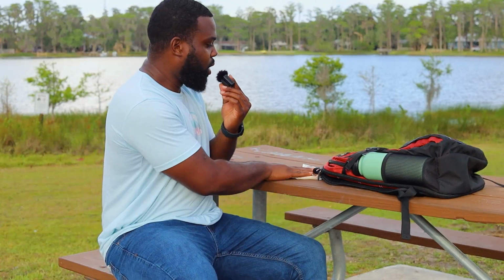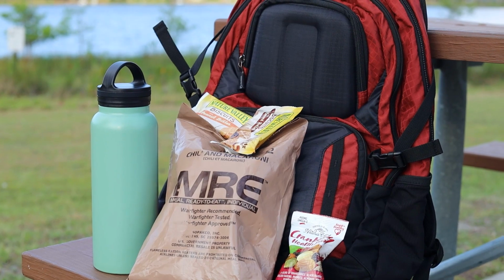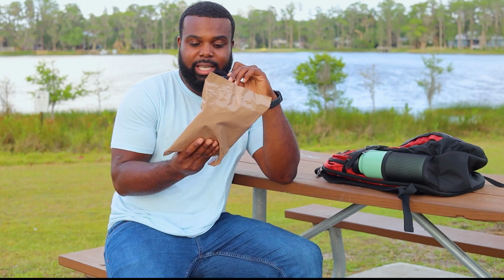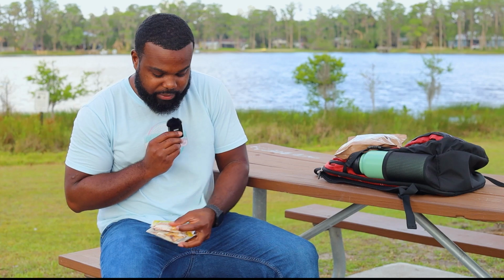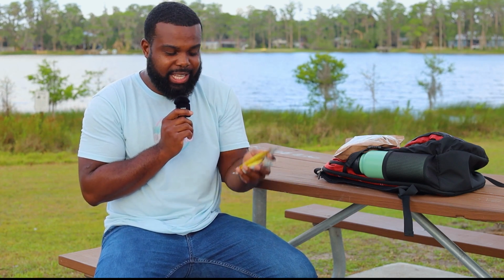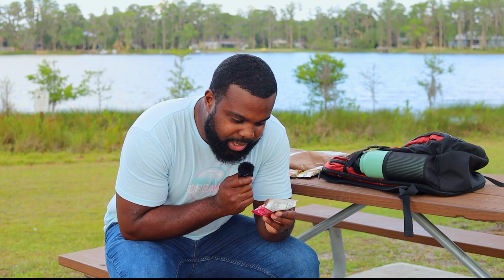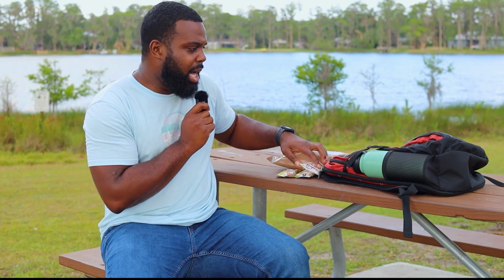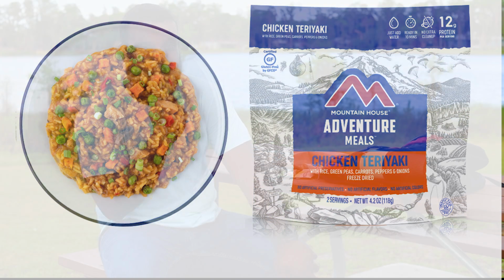Basic Food For Your Bug Out Bag